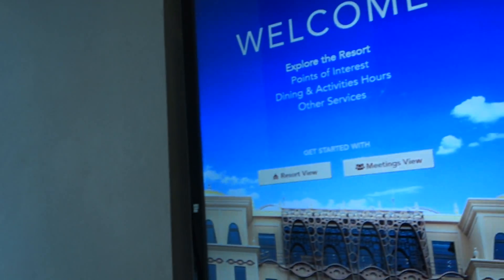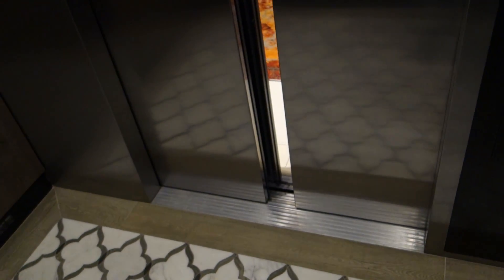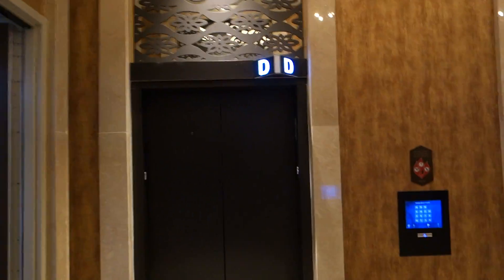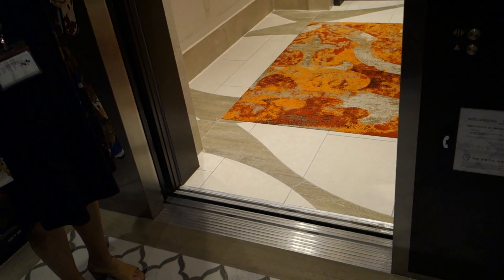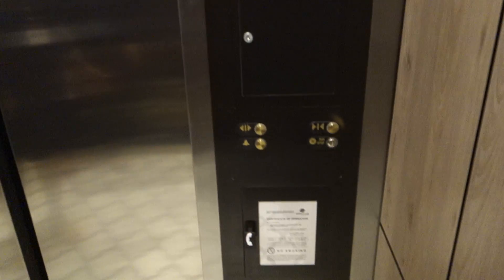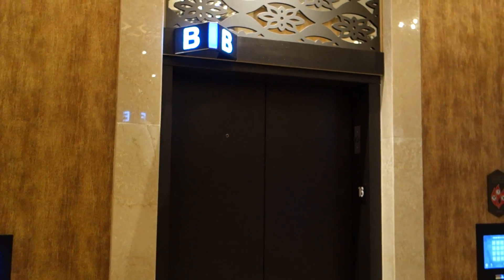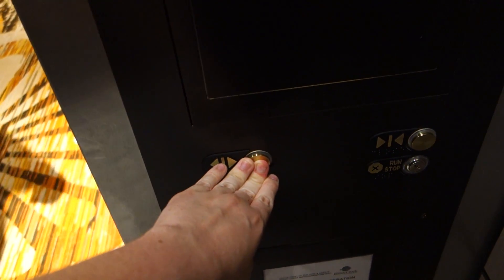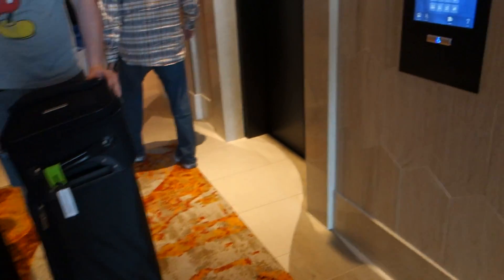NEW 2019 Otis CompassPlus Traction Elevators at Gran Destino Tower, Coronado Springs Resort, LBV, FL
Filmed July 10th, 2019.

Well guys, being this is one of the most hyped up new hotel openings in Orlando history and being some people have came to me asking me what is in here and to come here when this place opens, this is the moment you've been waiting for! The BRAND NEW Gran Destino Tower at Coronado Springs is OFFICIALLY OPEN, and it turns out, I was here just ONE DAY after this place opened!

The place is absolutely GORGEOUS and looks like a Four Seasons or Ritz Carlton on the inside despite being considered a Upper Midscale level Resort. But of course, we're here for the elevators!
I was originally gonna skip filming the elevators here since Newer Otis Gen2's with Newer Series 2 aka "Series 7" are everywhere in Orlando and almost every new Disney owned property has one, but thanks to another user notifying me about these prior to coming here, it turns out I was wrong...

Yes, we do indeed have New Otises with Newer Series 2 fixtures, but not just any Newer Otis Series 2. We have some 16 STORY OTIS COMPASSPLUS DESTINATION DISPATCH Elevators with VERY NICE Cabs, BEAUTIFULLY Panelled Doors, COPs and Letter Lanterns, and they are EXTREMELY Smooth and Efficient and feel pretty high quality, which is not something that can be said about many Modern Elevators. Even some New Otises.
Also, judging by the noises these make and how these run, I'm thinking these are actually Gen2! I didn't think Gen2 was used on Compass and I thought Compass was only used on SkyRise and Elevonic-R models. It turns out I'm wrong, although I'm not sure if these are Gen2 or not. They do run like Gen2, although the speed these go makes me question otherwise being they seem to go faster than 500 FPM, which is Gen2's max speed.
Either way, these are absolutely AMAZING and SMOOTH Modern Marvels of Machinery that are Super High Tech and are very fascinating (which most modern elevators are boring) and overall, I just think Otis hit a Grand Slam with this installation and I'm very happy to see they installed these as opposed to a basic Gen2 system like what most New Disney-owned places have. Not to mention, I LOVE the Sound of the chimes, and I like the Custom interface this place went with on the Destination Dispatch screens!

That all being said, enjoy the video of these AMAZING and BEAUTIFUL New Elevators inside this BEAUTIFUL New Hotel Tour at Disney's Coronado Springs, and BRAVO to Otis on this AMAZING, BRAND SPANKEN NEW Otis CompassPlus Installation!

Installed: 2019